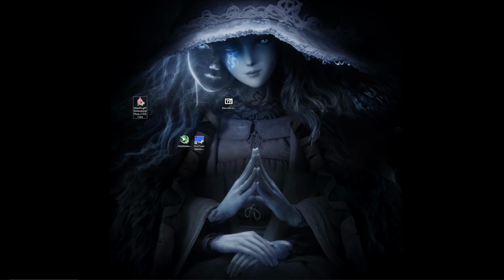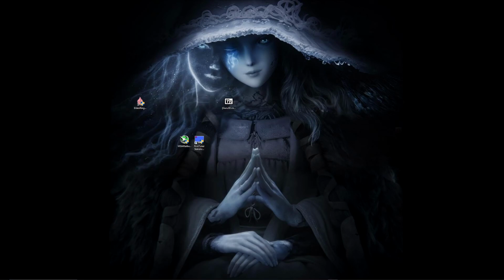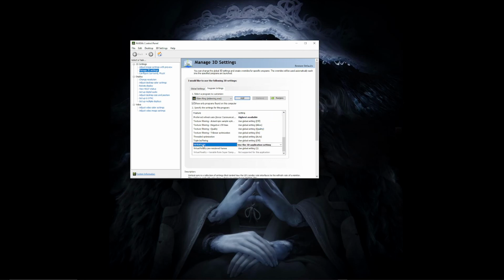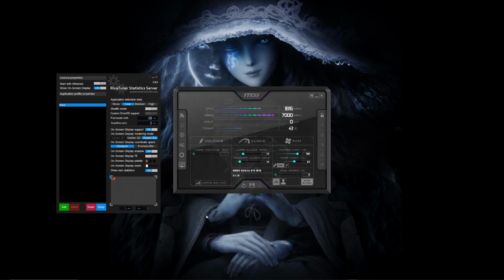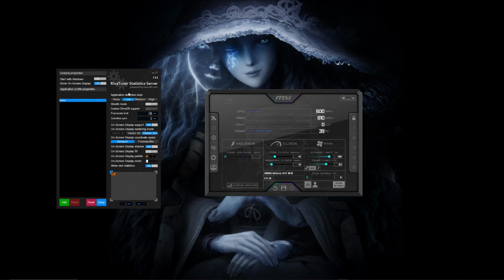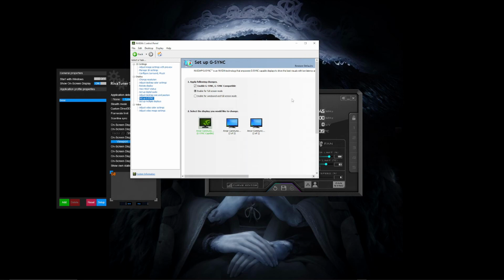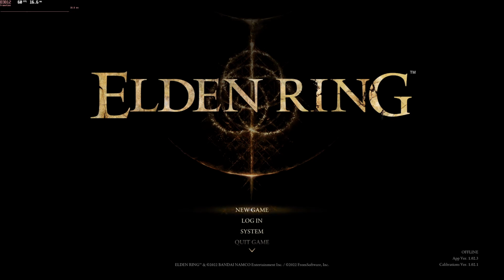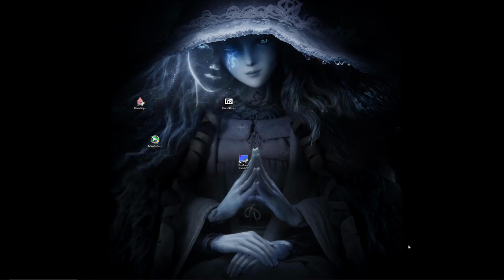Elden Ring FPS Unlock Mod Install Guide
Hello,
In this video I go over how to install and setup the FPS Unlock Mod for Elden Ring. Link below for the mod and other things you may need if you want to use G-Sync.